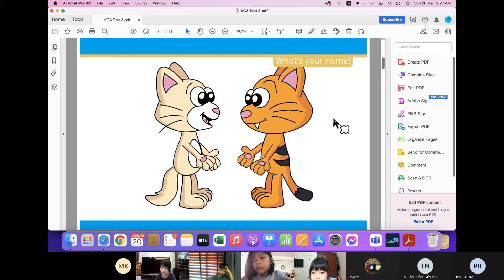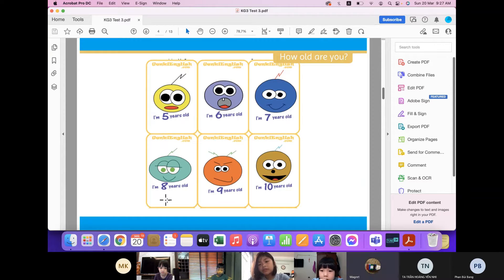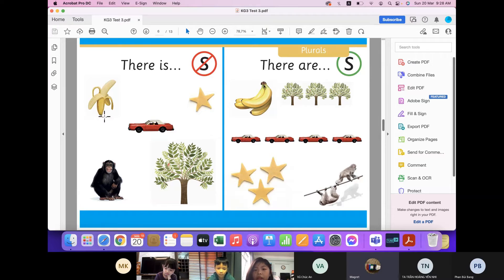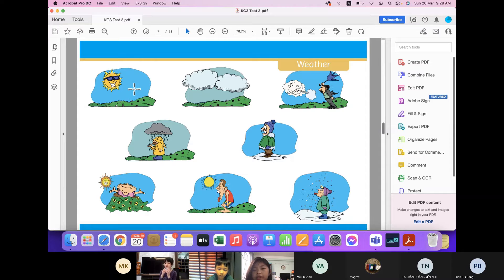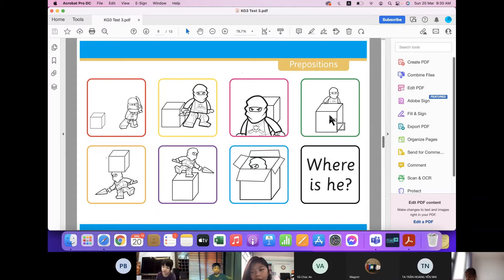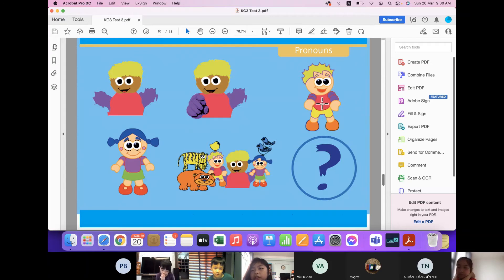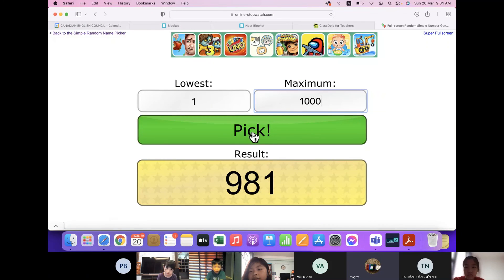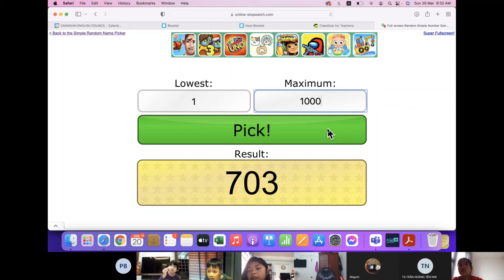CEC LG KG3K37 Bao Linh's presentation